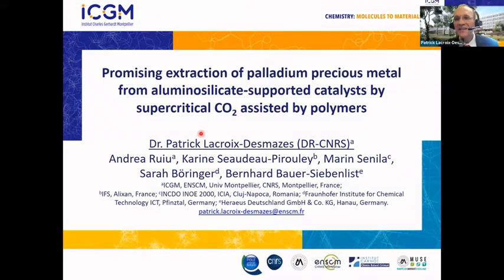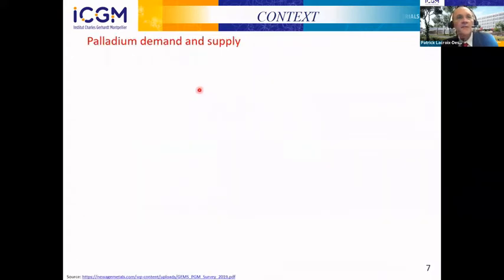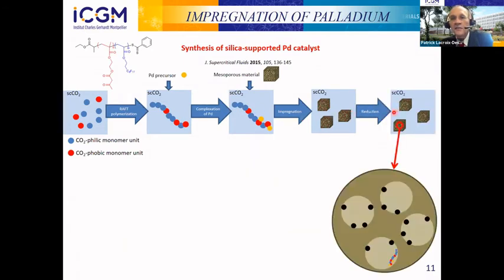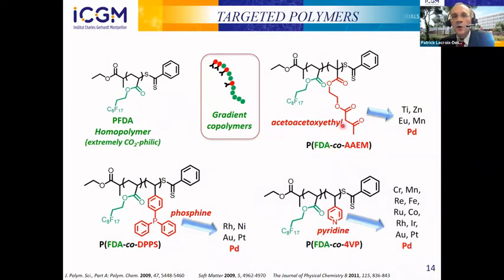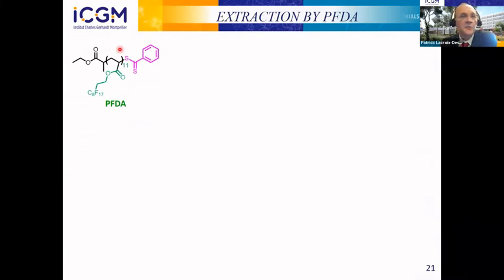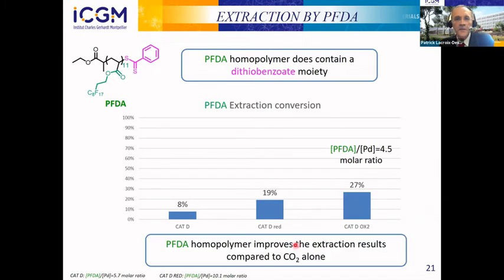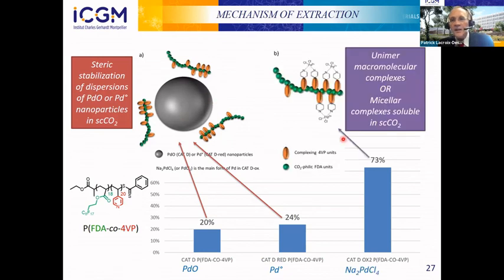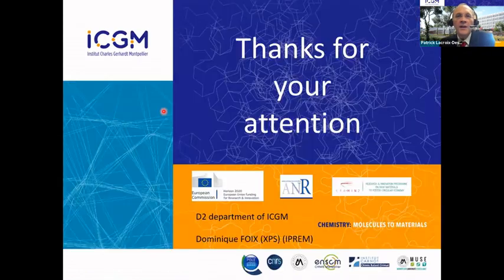P. Lacroix-Desmazes Lecture SUPERMET Project at European Meeting on Supercritical Fluids EMSF 2021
Scientific Lecture on reycling of precious metal (Palladium and Platinum) using supercritical CO2 extraction assisted by copolymers.
This is a research project called SUPERMET, financed by ERA-MIN 2 European Programm.